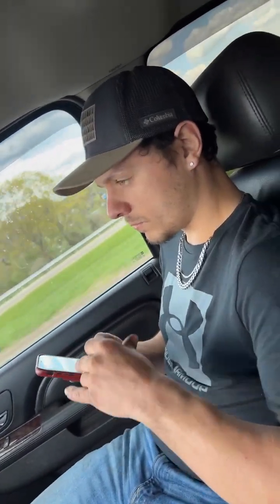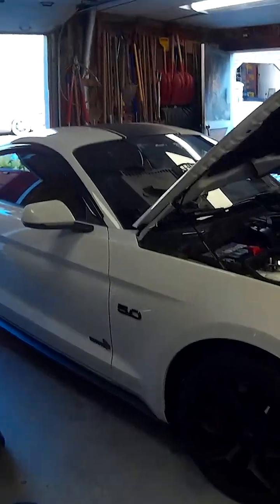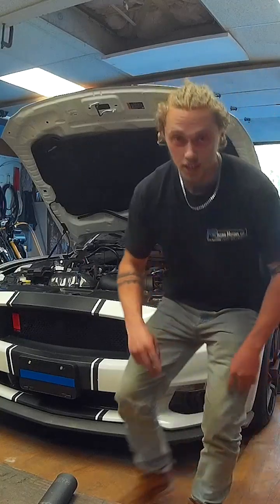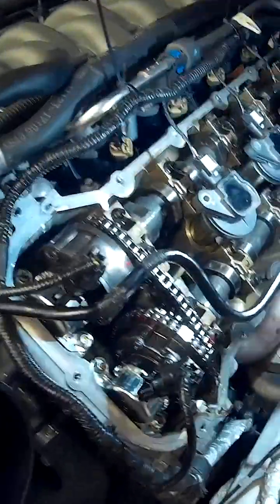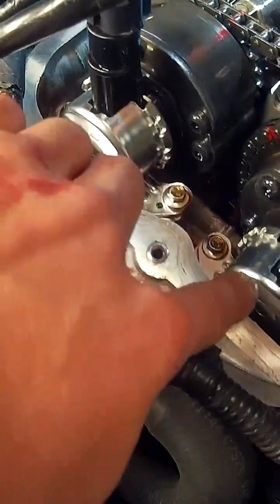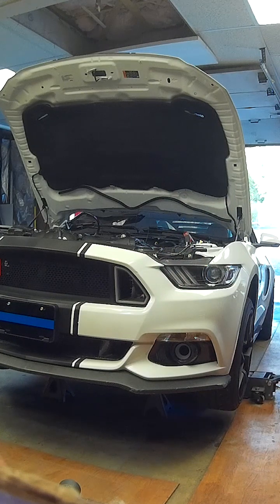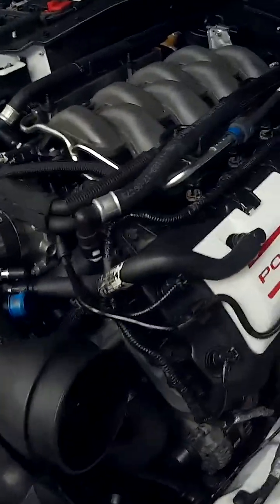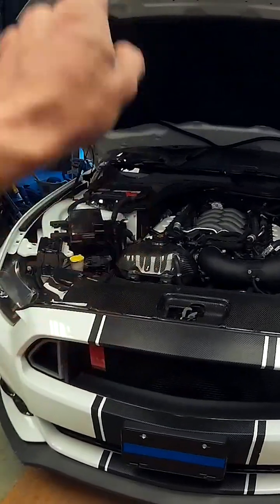2016 S550 MUSTANG 5.0 ENGINE DIAGNOSIS!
Be prepared for what's to come. There is going to be many more videos of the mustang and the journey the shop will go through with this beautiful American muscle!